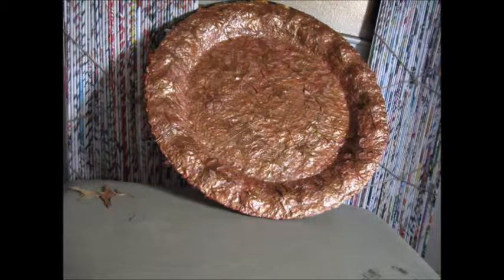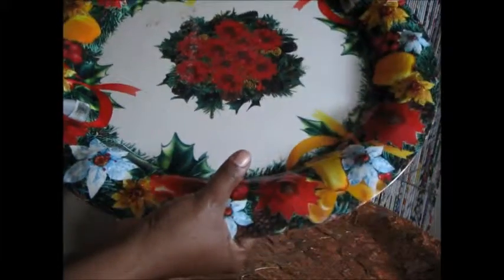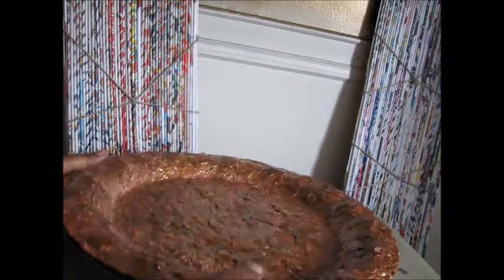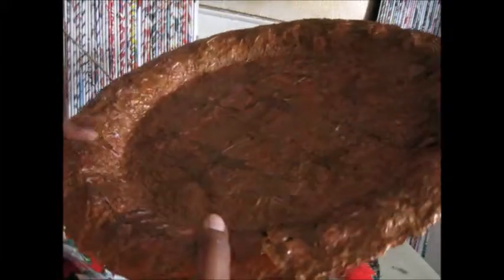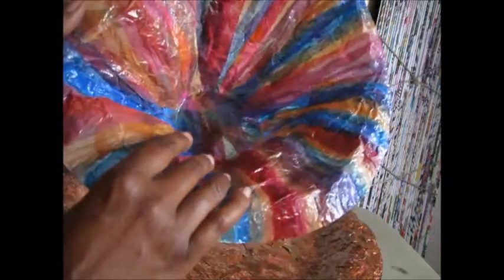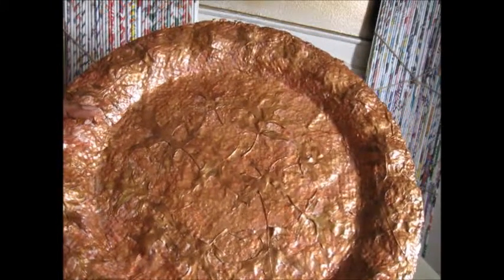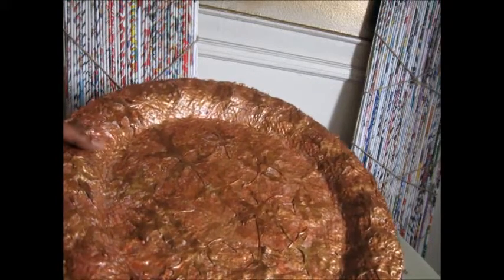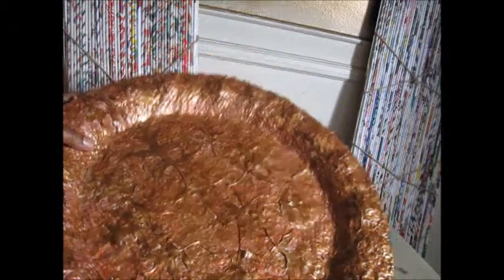Paper Casting Platter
Brief description on the process of paper casting in which I used to make a large paper platter from nothing but an old telephone book.